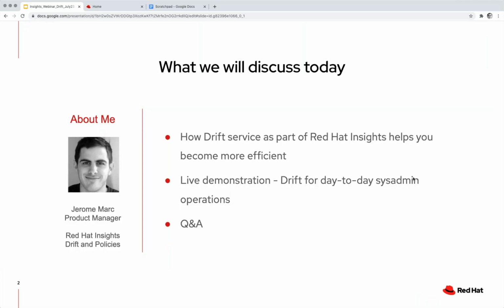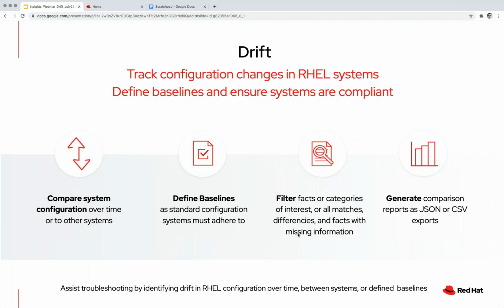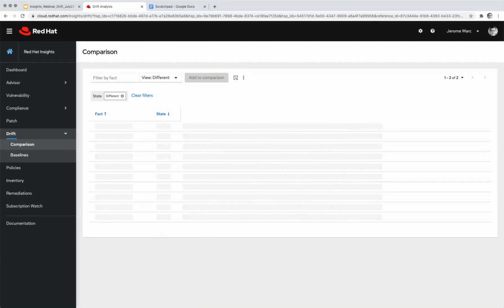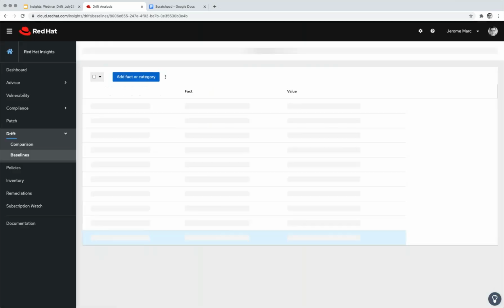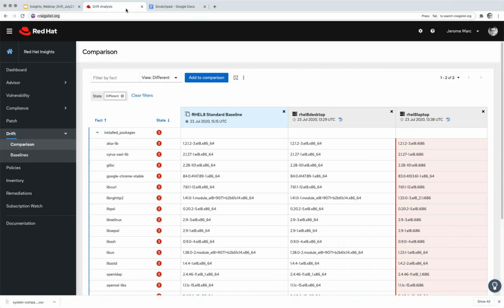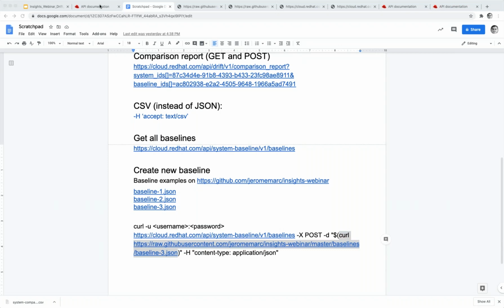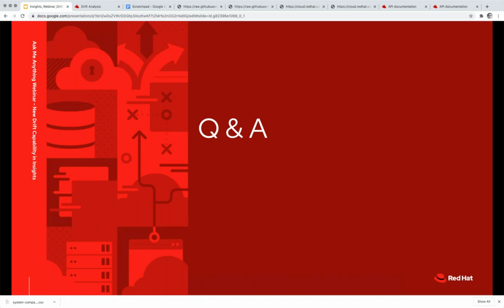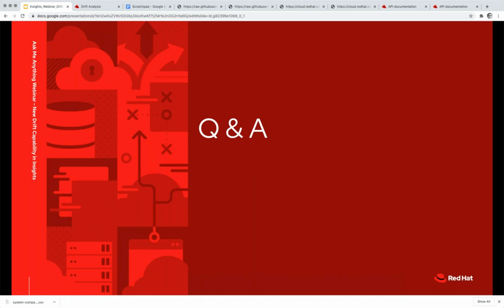Red Hat Insights AMA: Compare Systems with Drift